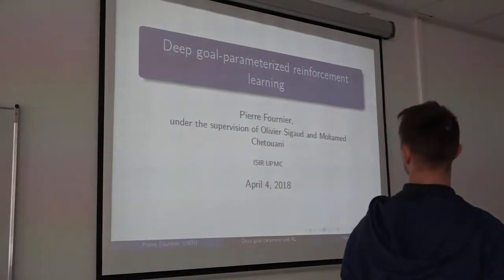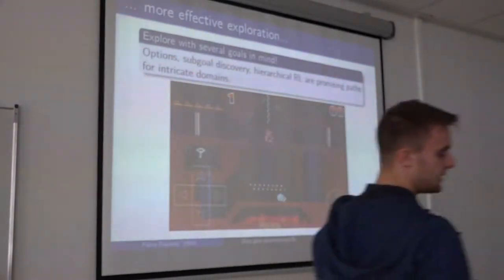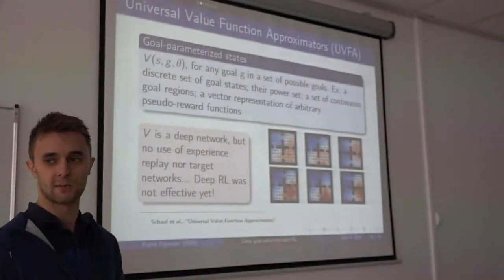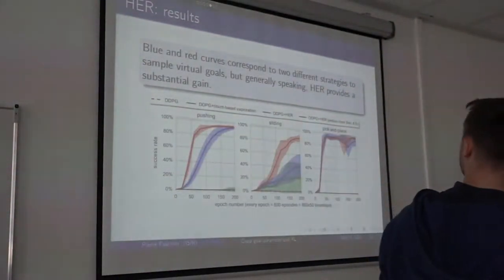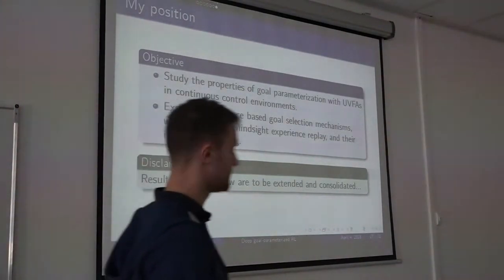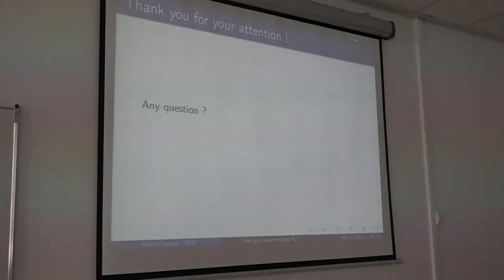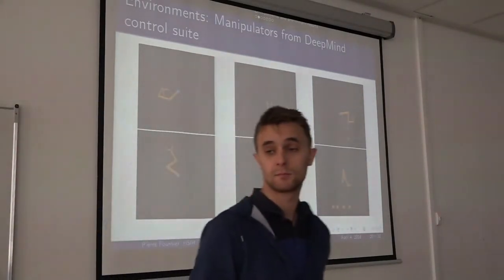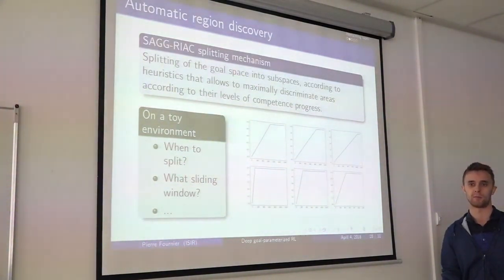Goal-parameterized Deep Reinforcement Learning - Pierre Fournier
Goal-parameterized Deep Reinforcement Learning